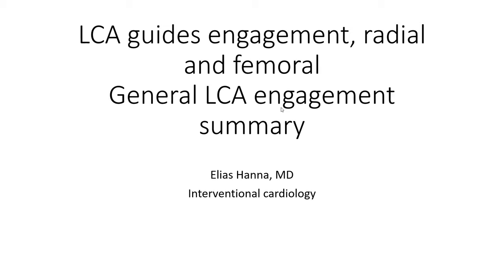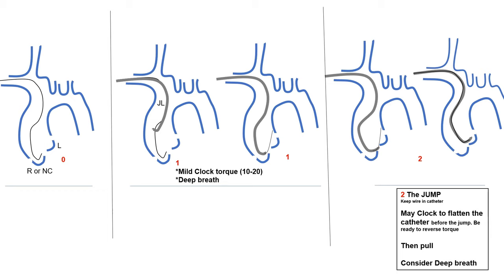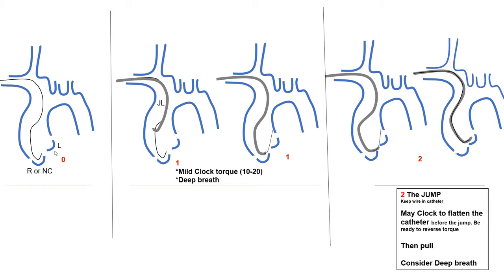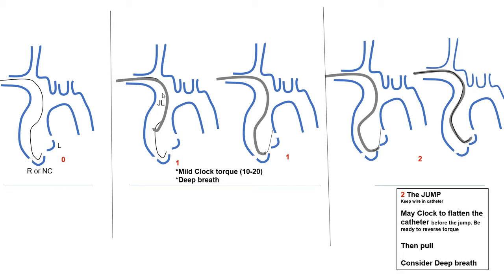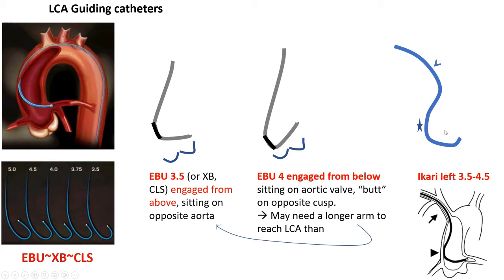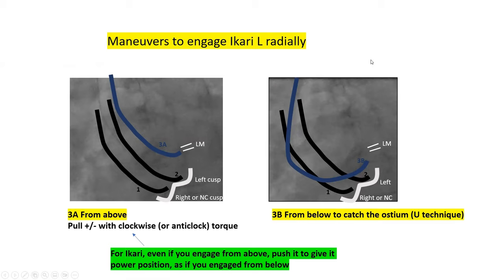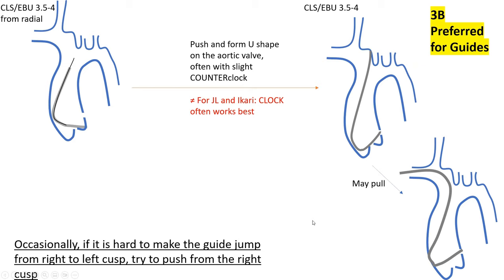Left EBU/CLS guides manipulations, radial and femoral +Ikari L +Key tips in left coronary engagement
0:00 General LCA engagement steps: 1,2,3A and 3B. The JUMP, deep breath
06:57 Troubleshooting of a down pointing catheter (4 options). Deep breath

14:17 EBU/XB/CLS and Ikari L shapes, properties, and sizing from radial vs femoral. Above vs below engagement. Summary slide of all sizes/configurations 25:30
26:51 Maneuvers to engage EBU/CLS from radial (3B and 3C)
36:24 Maneuvers to engage EBU/CLS from femoral (3A and 3D)
38:35 Maneuvers to engage Ikari L vs EBU (+24:44)
39:41 Case illustrations
49:00 Don’t forget AL for LCA. Size for LCx vs LAD
50:37 Separate LAD-LCx ostia: 5 options to move from LAD to LCx and vice versa